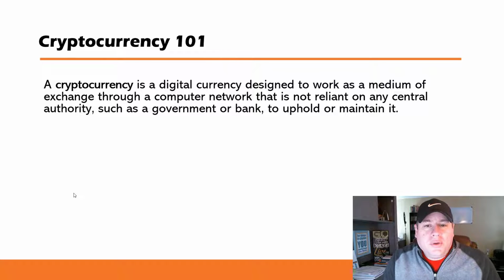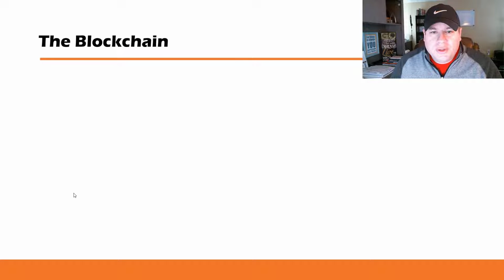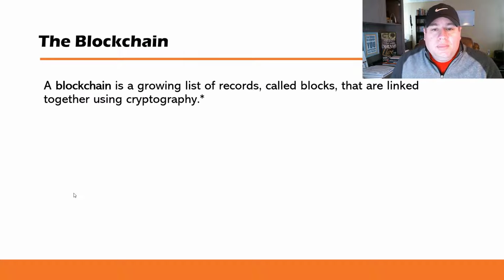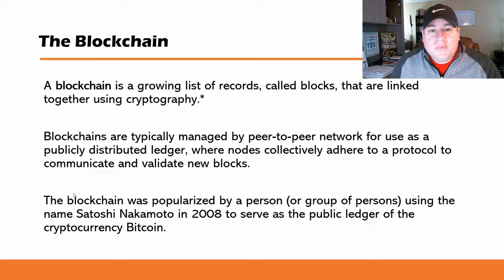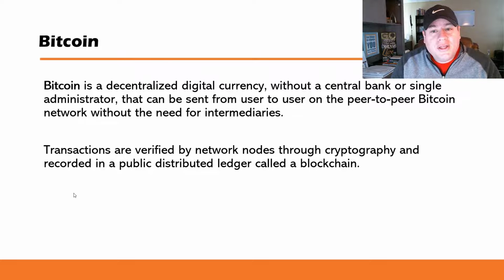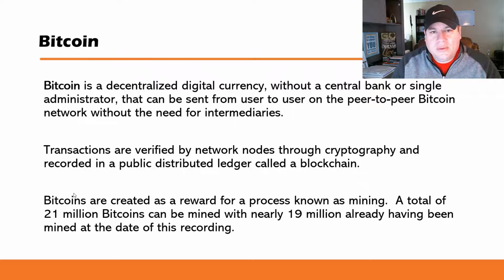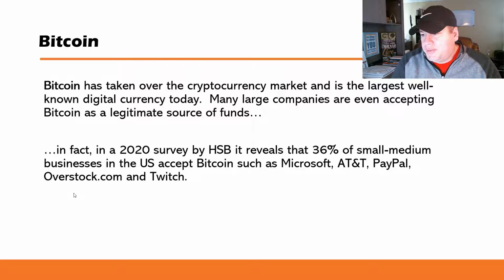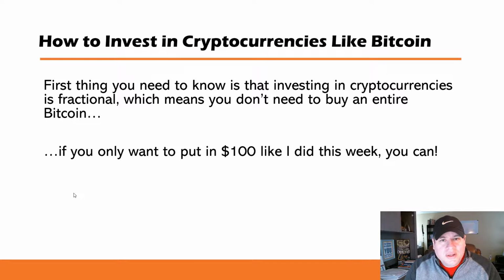How to Invest in Cryptocurrency & Get $10 in Free Bitcoin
🔥 Investing in cryptocurrencies like Bitcoin is a simple and easy process!  It's a simple as creating a free account (When you use my link you get $10 in free Bitcoin when you put in your first $100.

In this video I show you how to invest in cryptocurrency and get $10 in free Bitcoin.  I also break down what is cryptocurrency in the first place and the technology it's built on... the blockchain.

I also go over a little details about the cryptocurrency of cryptocurrency, Bitcoin.  Then I show you exactly how to get into cryptocurrency yourself and to put in your first $100!